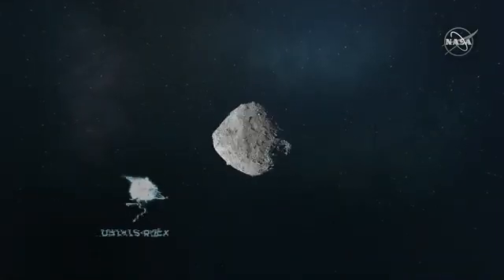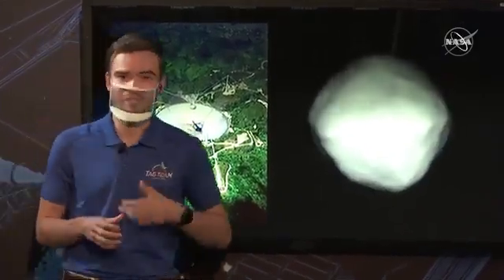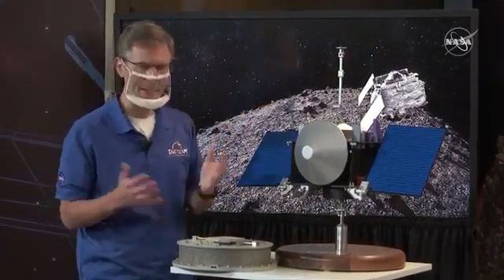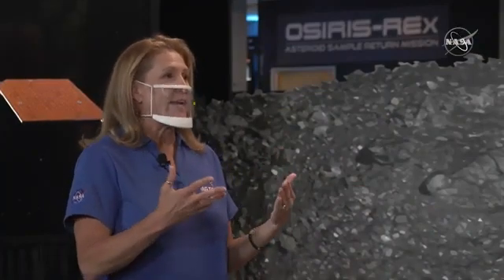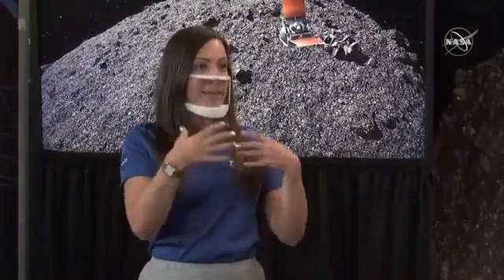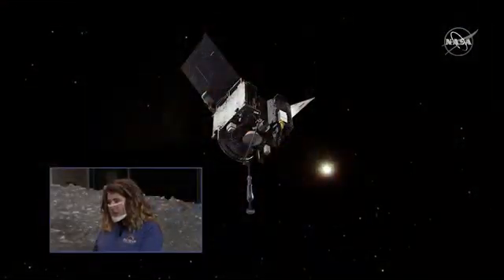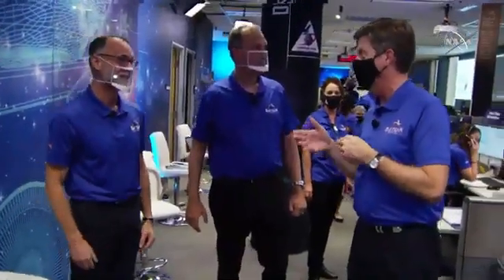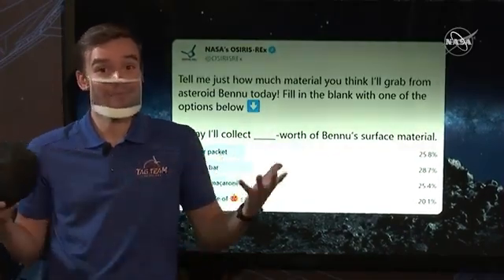INÉDITO, e HISTÓRICO POUSO E COLETA DA SONDA OSIRIS REx NO ASTEROIDE BENNU,captura de amostras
Watch NASA's OSIRIS REx Spacecraft Attempt to Capture a Sample of Asteroid Bennu
CREDITOS nasa